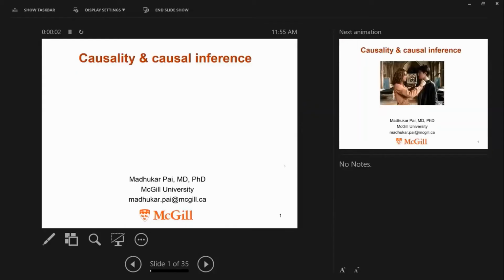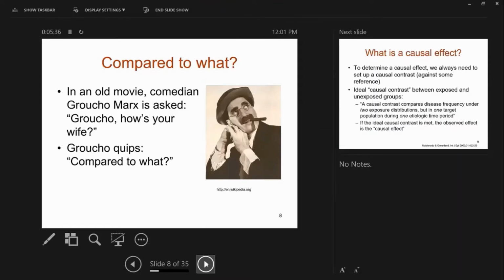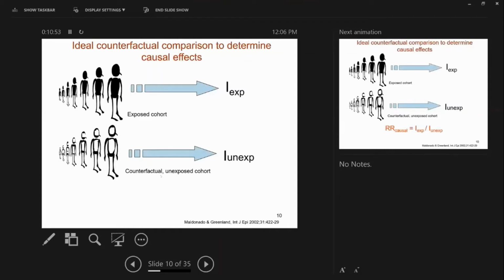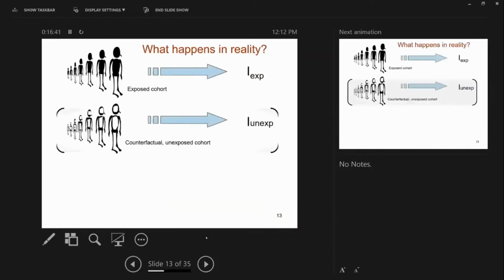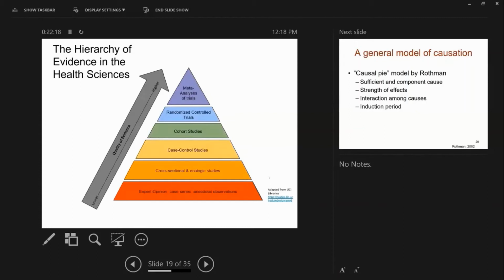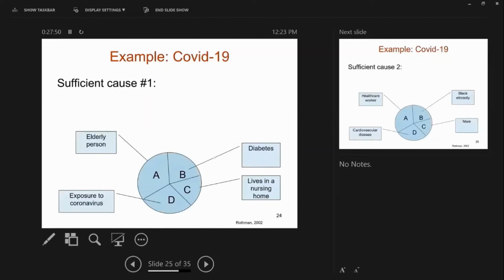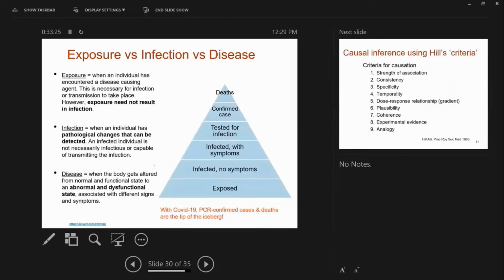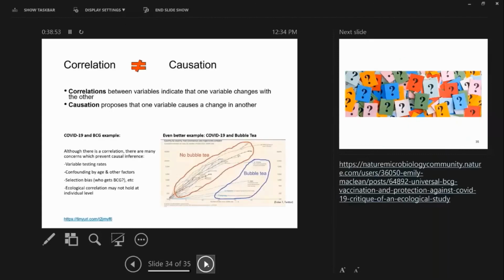Session 2 - Causality & causal inference